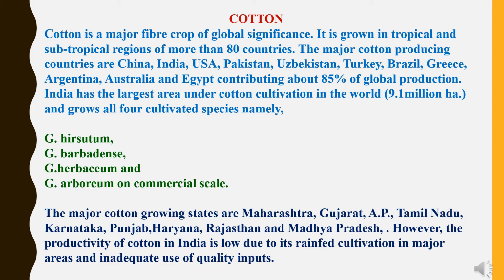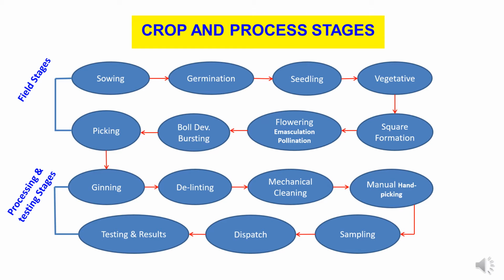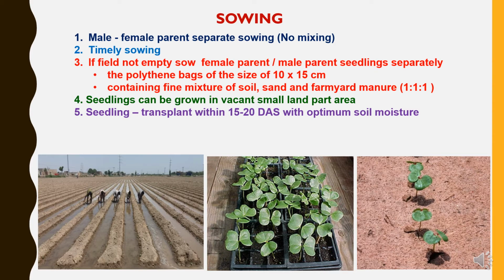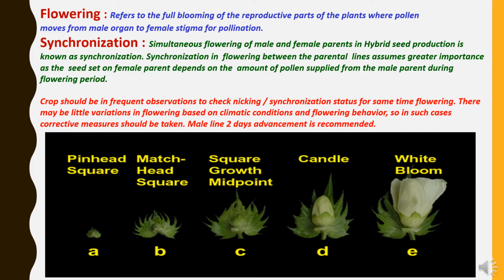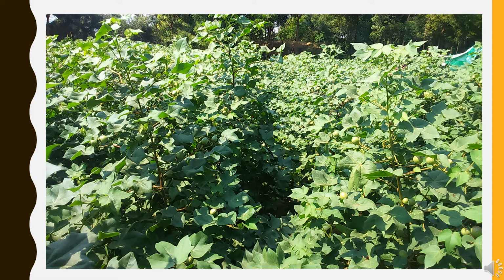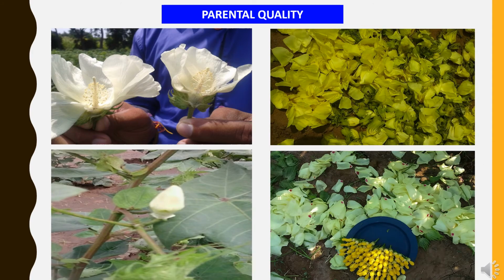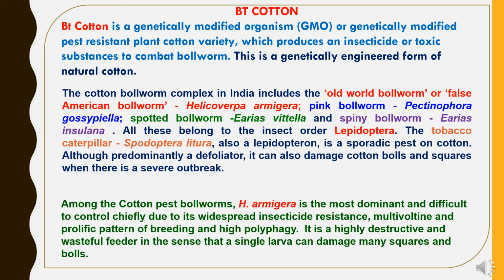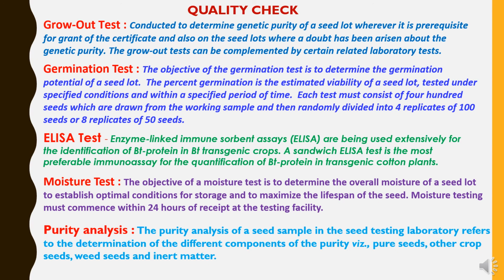COTTON HYBRID SEED PRODUCTION TECHNOLOGY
In this presentation title  “ COTTON HYBRID SEED PRODUCTION TECHNOLOGY” covered various topics as cotton hybrid seed production, hybrid, emasculation, pollination, roguing, BT cotton, factors affecting cotton hybrid seed production, yield attributing characters in cotton, ginning, delinting, cotton conventional hybrids, cotton genetic male sterility system, methods of seed production, quality testing in cotton seeds, etc.